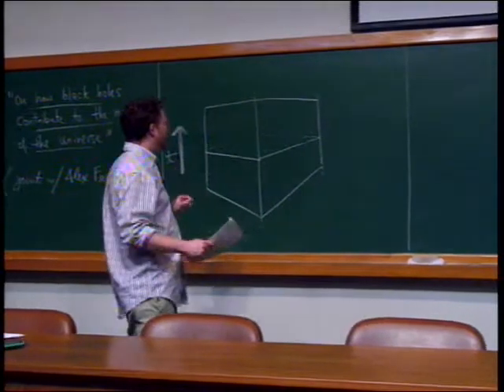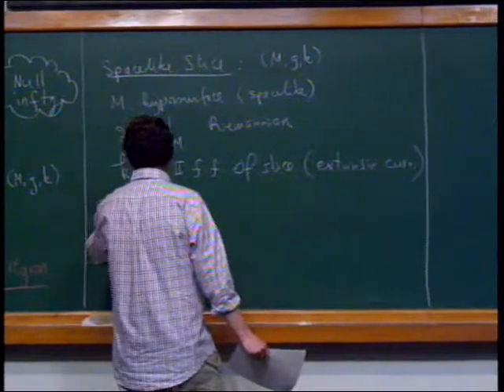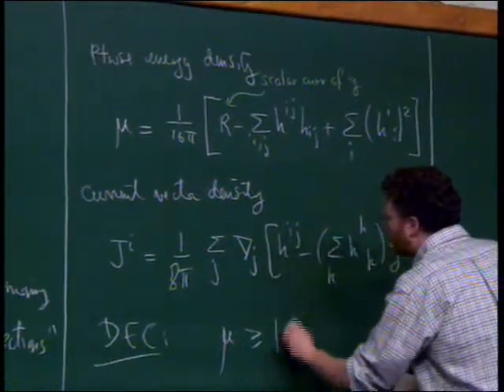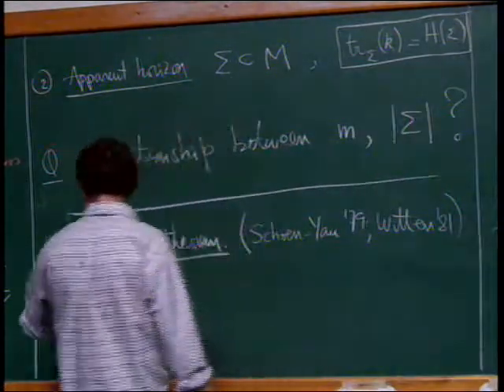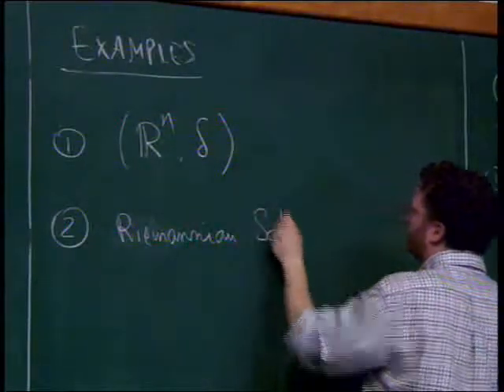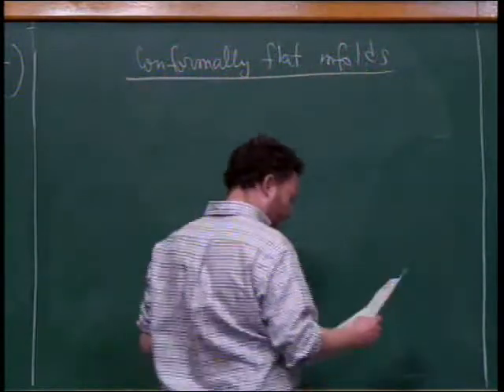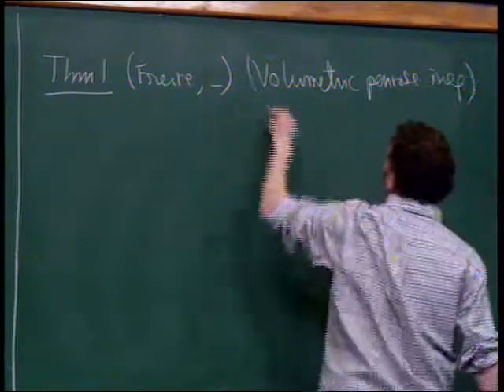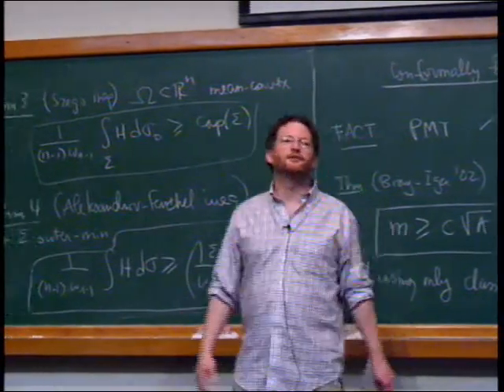28º CBM - Sessão Geometria - Fernando Schwartz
28º CBM - Sessão Geometria - Fernando Schwartz

Fernando Schwartz (Univ. Tennessee USA)
Título: On how black holes contribute to the mass of the universe.